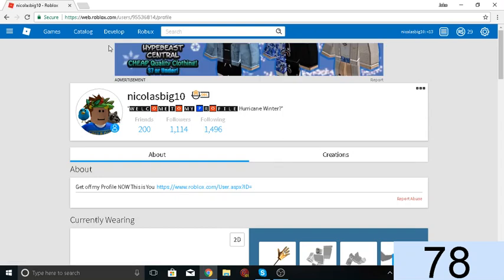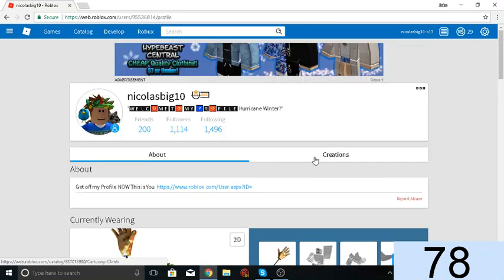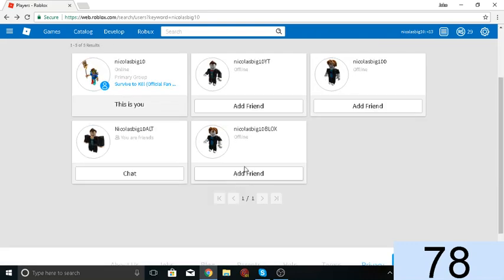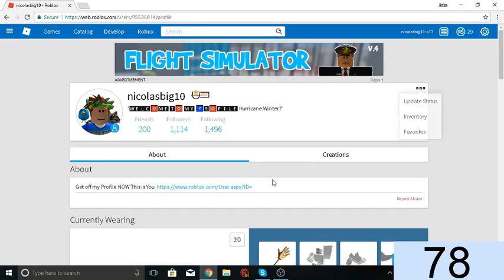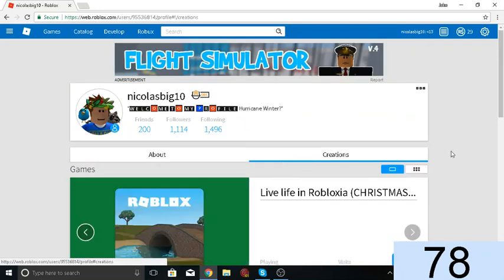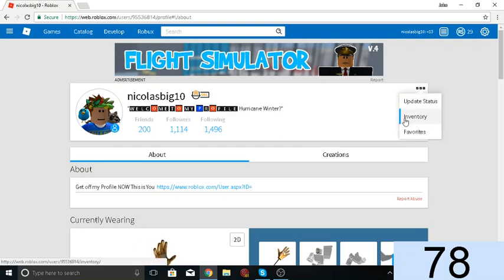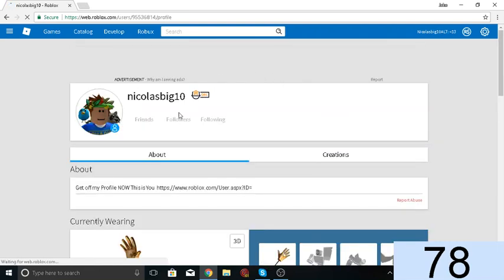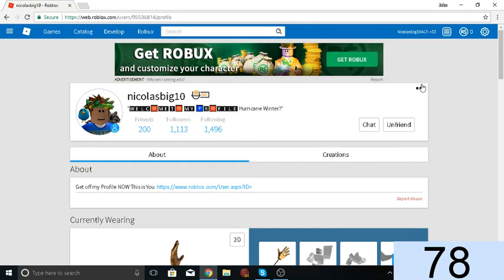How to join me inside a Game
Watch this Tutorial.